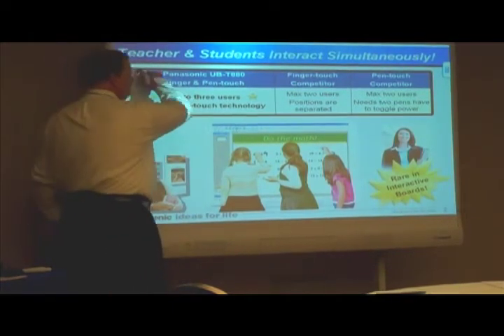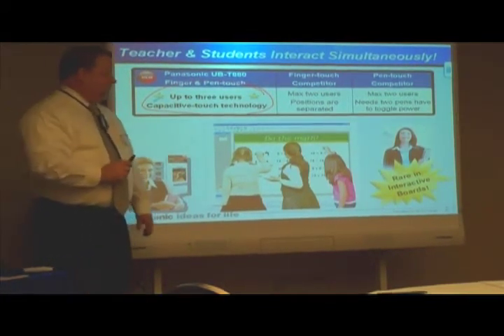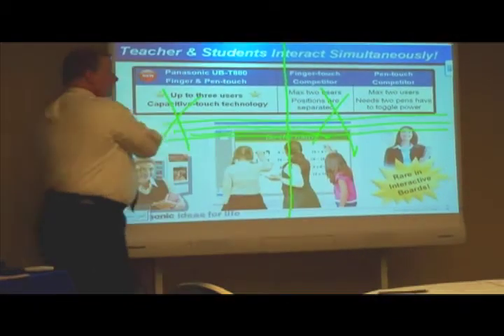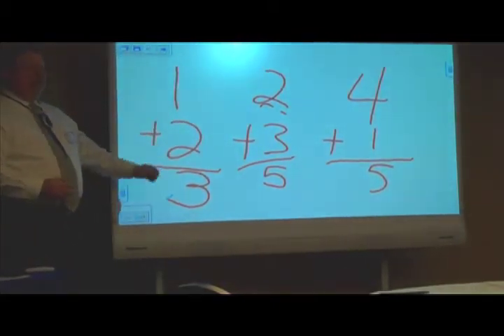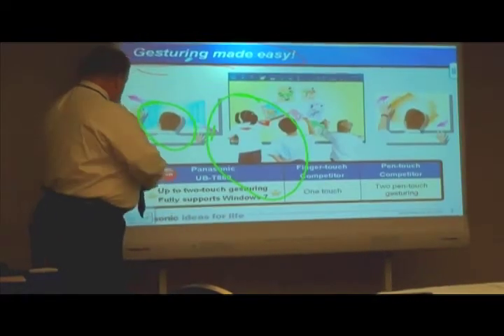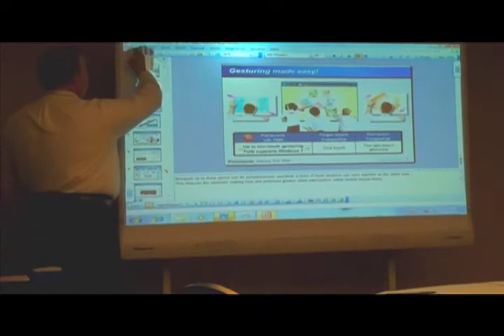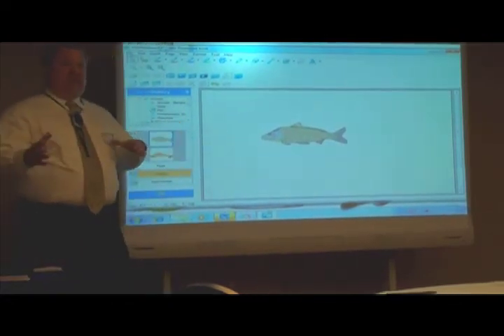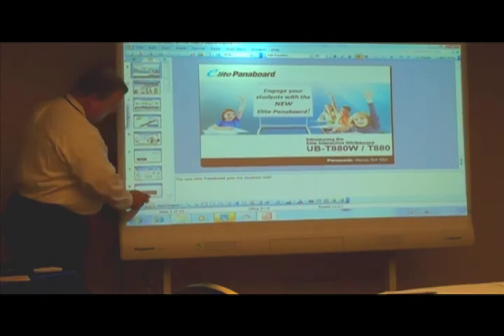Panaboard UB-T880 Multi Touching